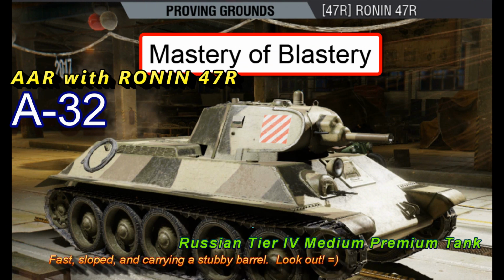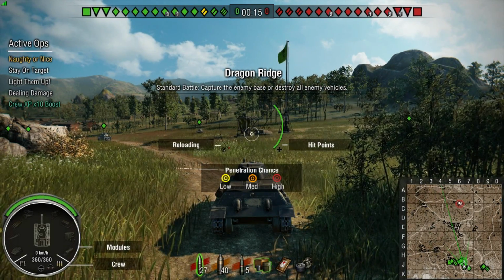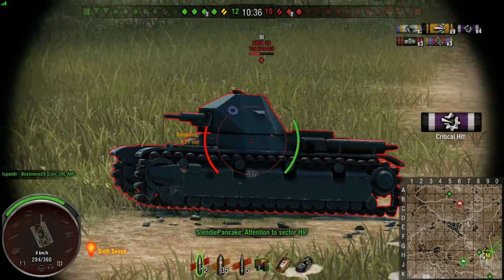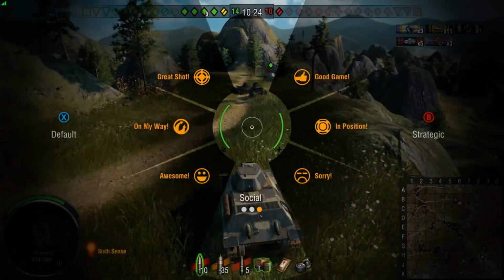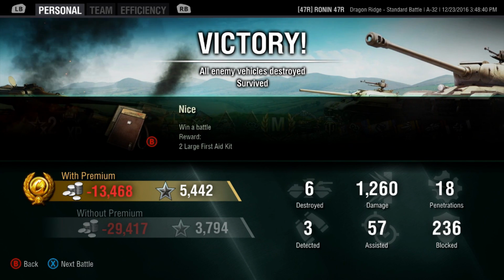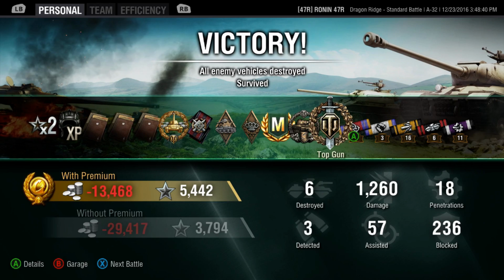A-32: Mastery Badge? Da! - After Action Report (AAR) with RONIN 47R - World of Tanks Console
.@wotconsole A-32: Mastery Badge? Da! Another rare tank you hardly see. Check out what it can do

After Action Reports (AAR) are my videos where I comment over the replay discussing what went right and what can be improved upon so that we can all better our game.  Tactics, tips, strategies and everything else that comes to mind is discussed but most importantly, they're entertaining too!  =)

Featured Gamers:
[47R] RONIN 47R